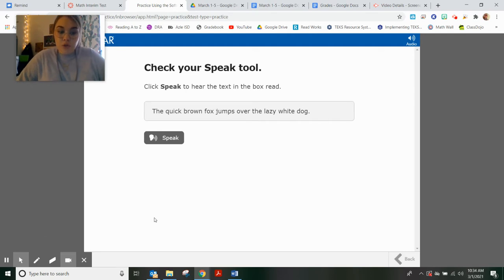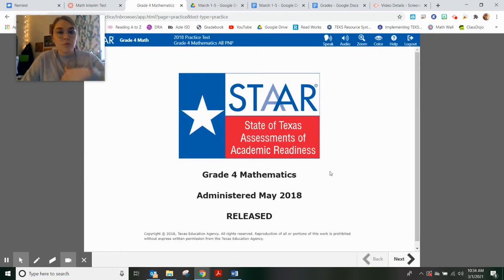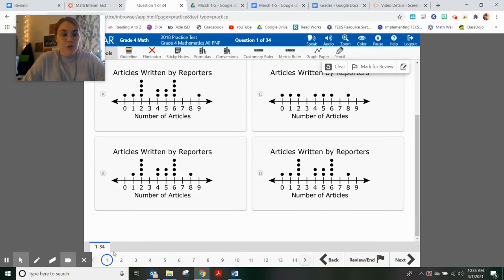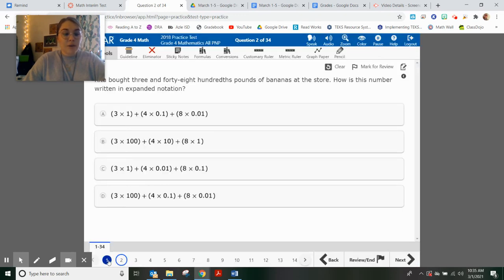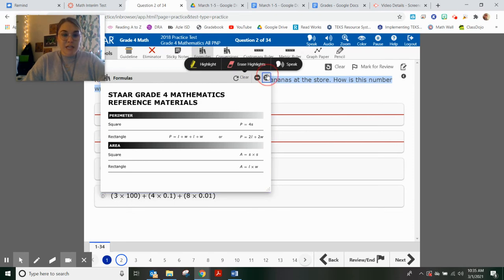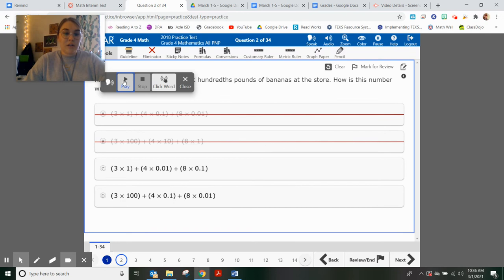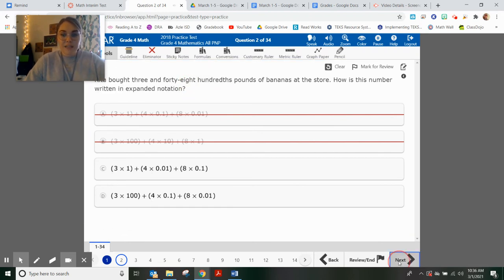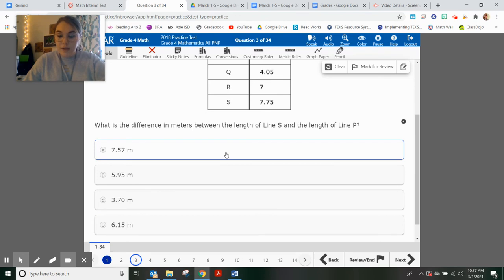Math and Reading Interim How To